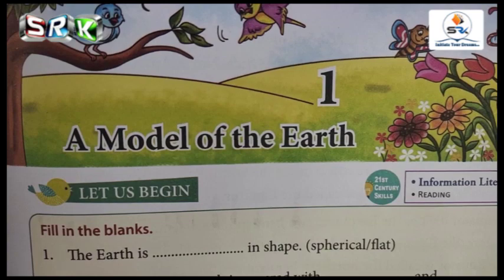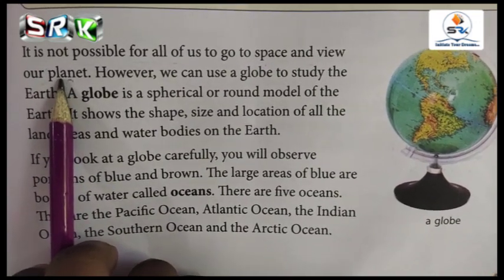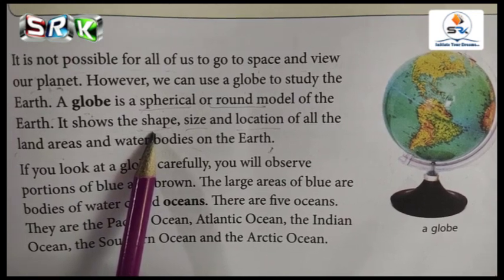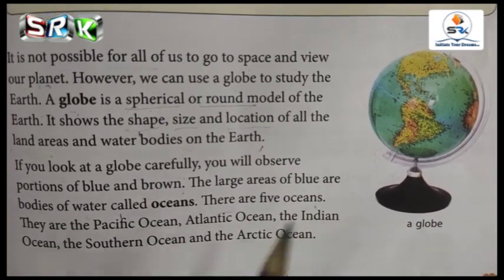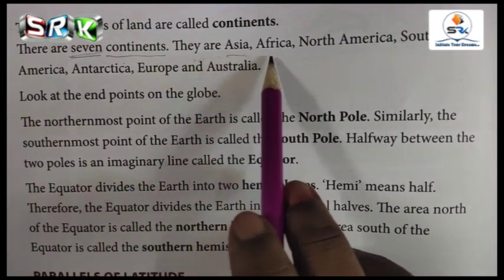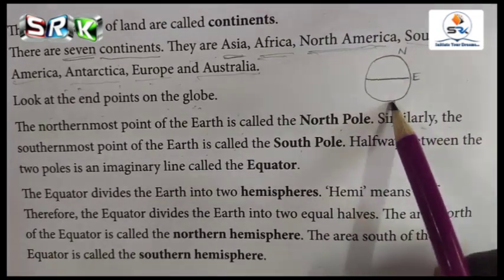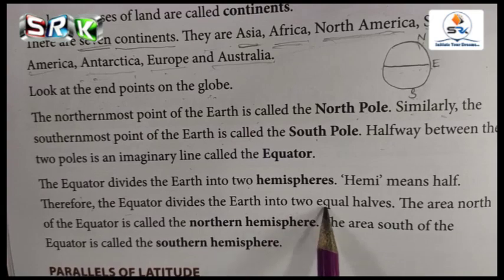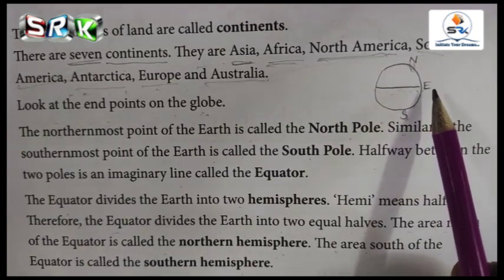V STD SOCIAL - ONLINE CLASS